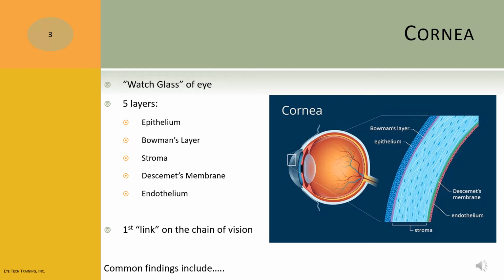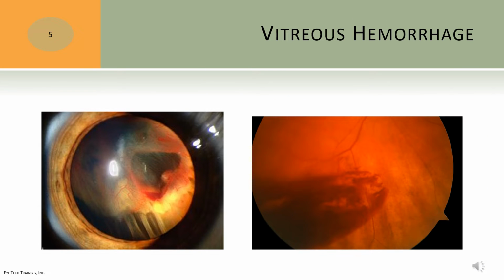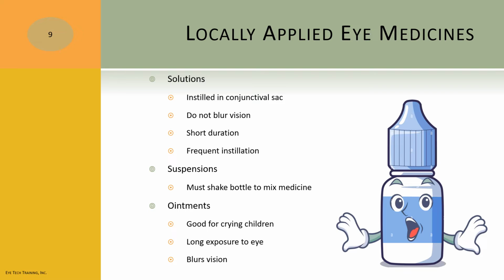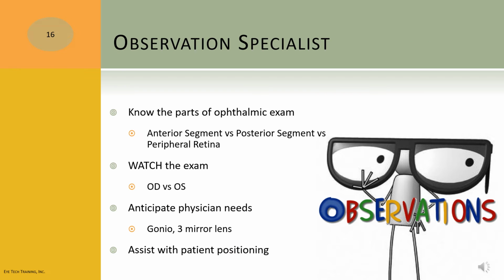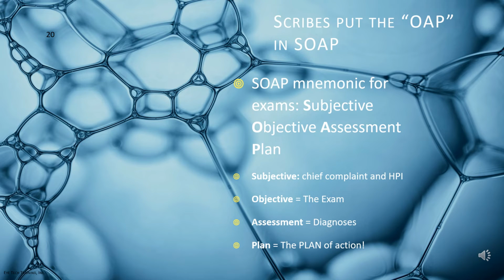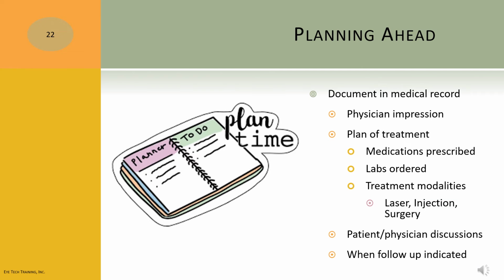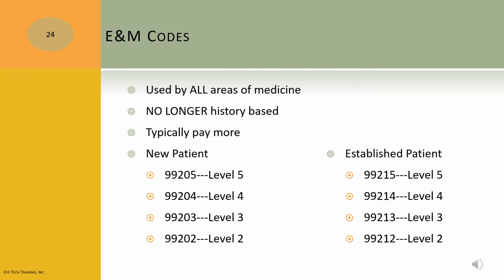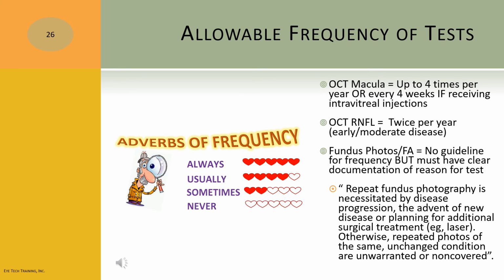Scribe Training Program PREVIEW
This course includes training in Ocular Anatomy and Physiology, Eye Diseases and Treatments, Pharmacology and Scribing, Coding and Documentation.

Learning Objectives:  By the end of this course the attendee should be able to

Describe common ocular findings and its signs and symptoms

Describe eye diseases

Explain imaging modalities for various eye diseases

List the types of medications and surgeries commonly prescribed for these ocular findings

List the important Best Practices for documentation

Describe the best ways to assist the physician as s/he is seeing the patient

Explain Coding guidelines and their requirements.

Run Time: 2 hrs. 45 min.